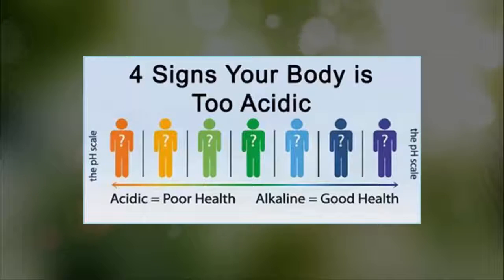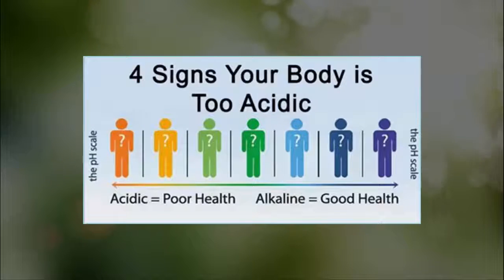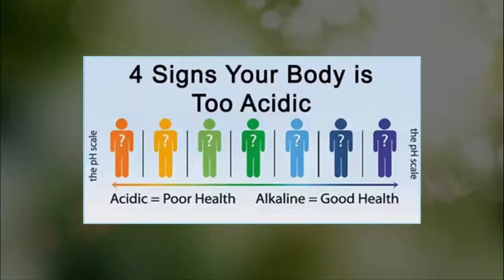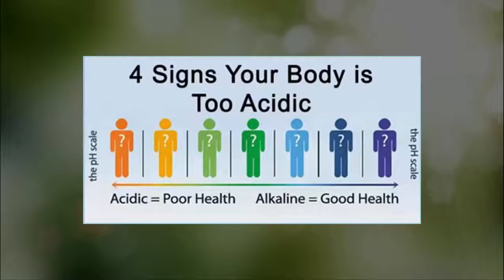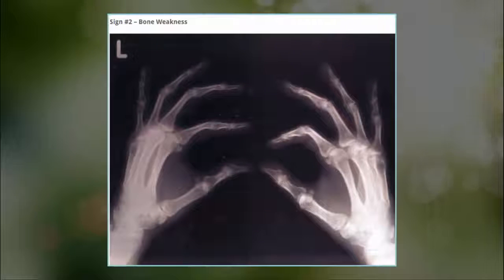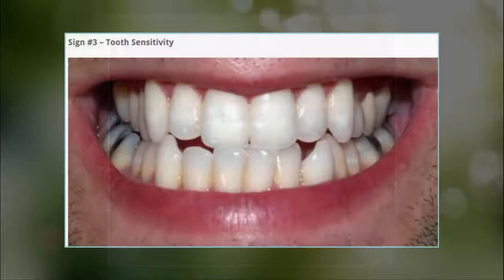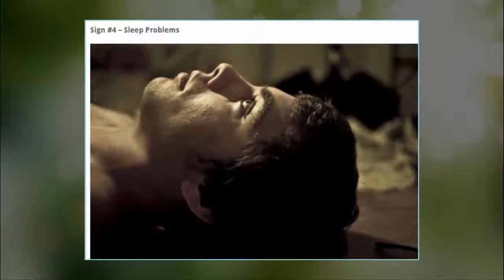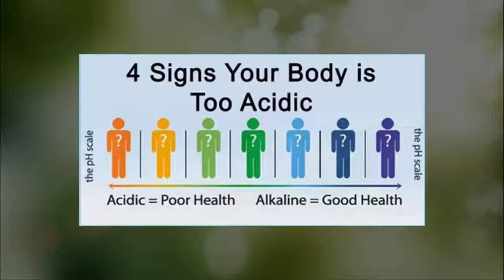4 SIGNS YOUR BODY IS TOO ACIDIC AND HOW TO FIX IT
If you want to restore the alkalinity you need to eat lots of:

Kale
Broccoli
Cucumber
Spinach
Arugula
Collards
Zucchini
Soybeans
Tofu
Nuts
Seeds
Legumes
Raisins
And eat less or even eliminate entirely from your diet:

Dairy
Eggs
Meat
Most grains
Packaged, processed snacks
Canned foods
Caffeine